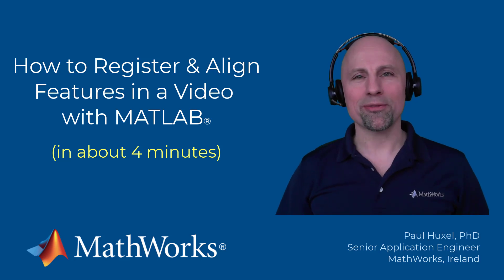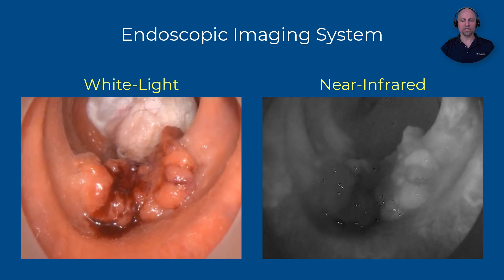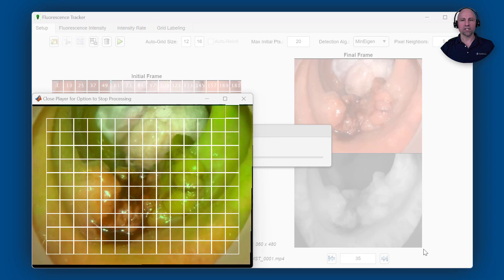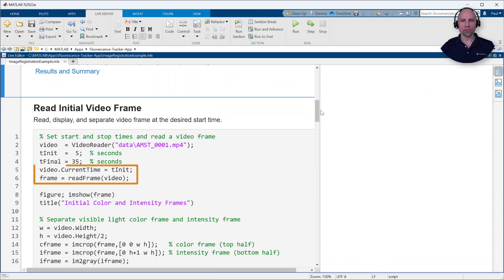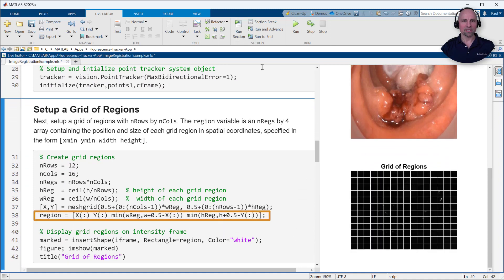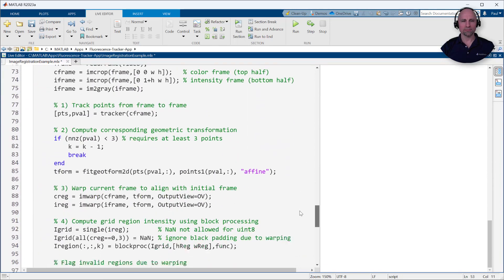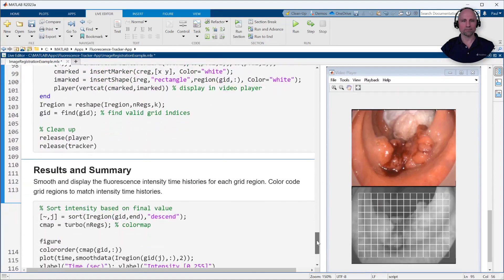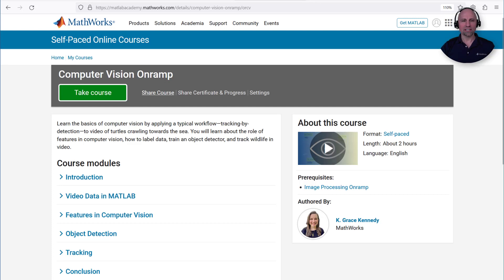How to Register and Align Features in a Video with MATLAB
Computer Vision Toolbox is used to perform image registration to stabilize a video captured during a surgical procedure using an endoscopic near-infrared fluorescence imaging system. To do so, tracked points are used to compute a transformation to warp the current frame such that features remain aligned with the initial frame.

With each video frame aligned to the same reference frame, the mean intensity of a grid of regions can then be quickly computed using distinct block processing of the warped intensity frame. In this way, computer vision is helping surgeons automate data collection to research if changes in the fluorescence intensity time histories can be used to discriminate normal tissue from cancerous tissue.